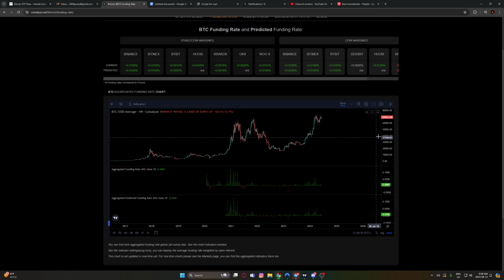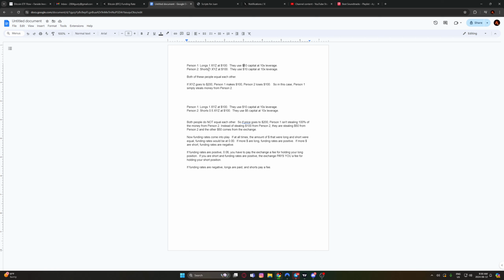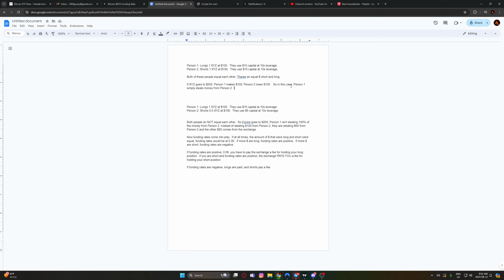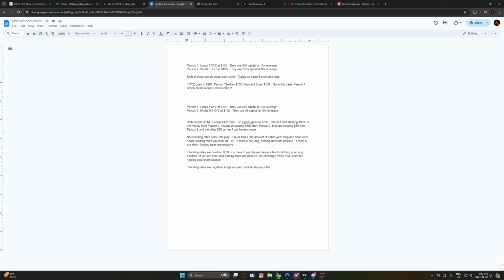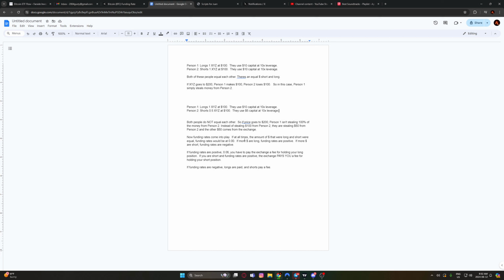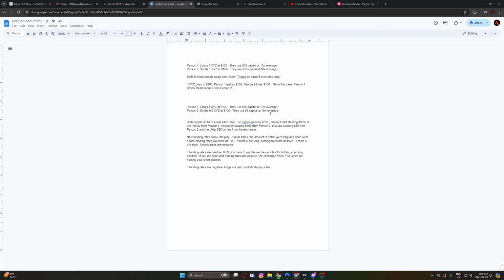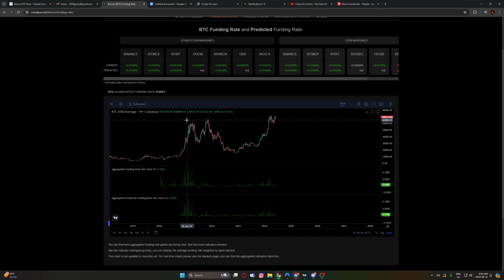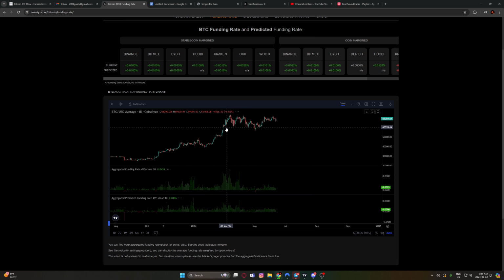Funding rates, everything you need to know (probably)